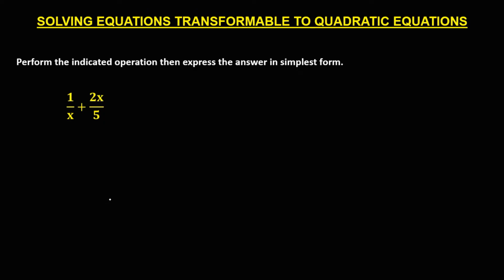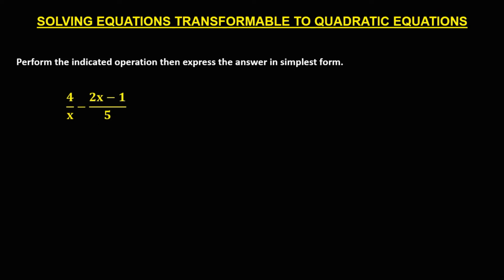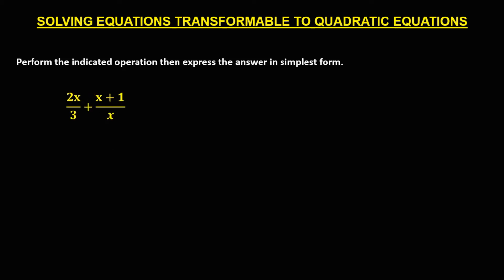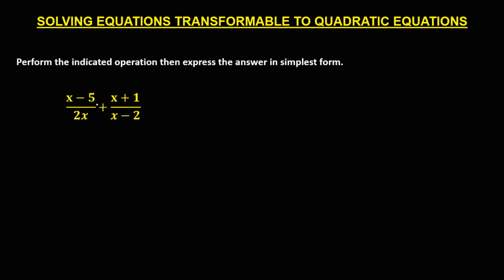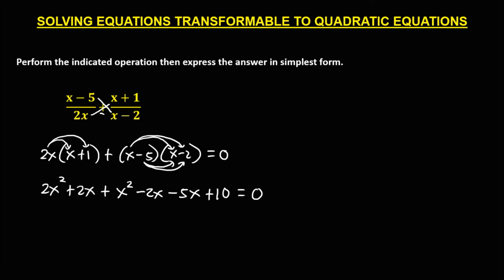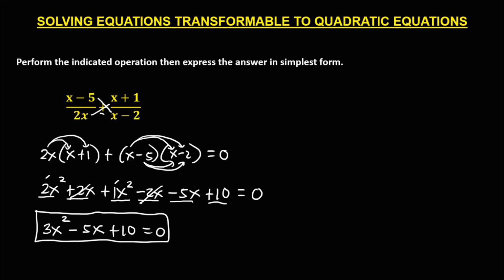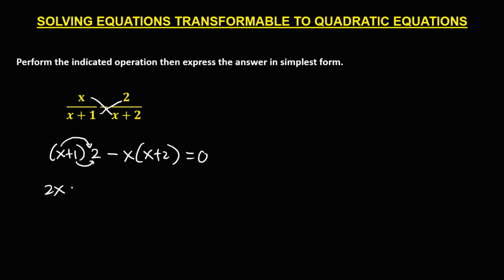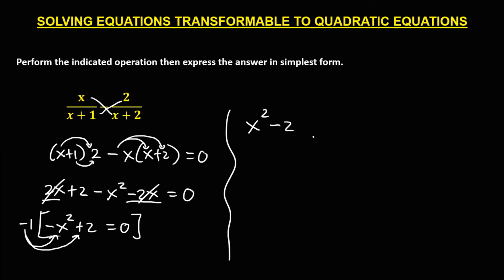SOLVING EQUATIONS TRANSFORMABLE TO QUADRATIC EQUATIONS || GRADE 9 MATHEMATICS